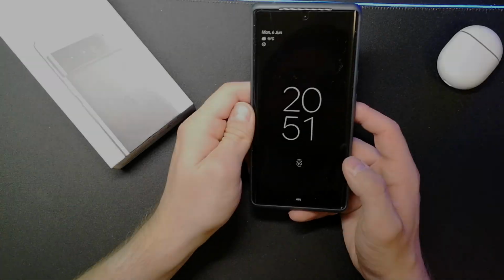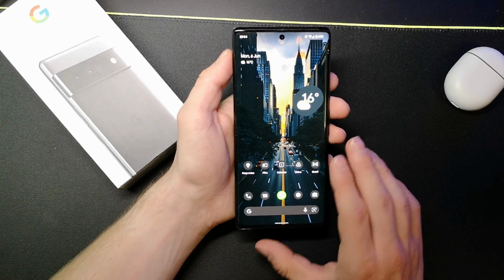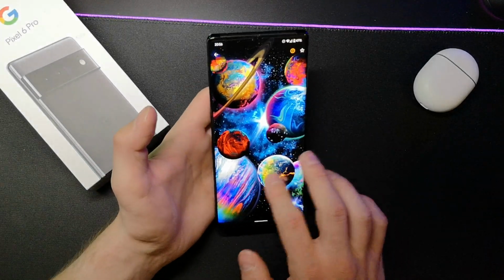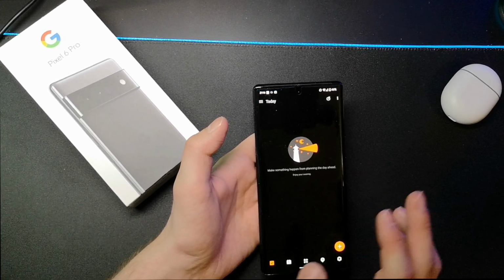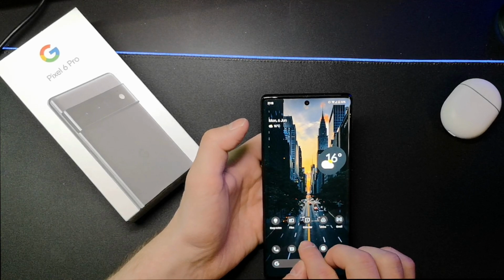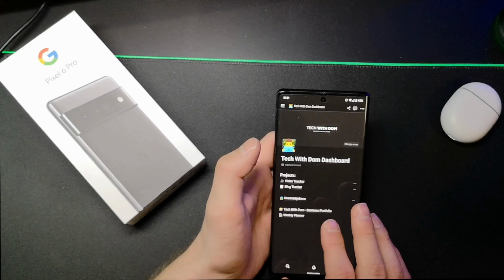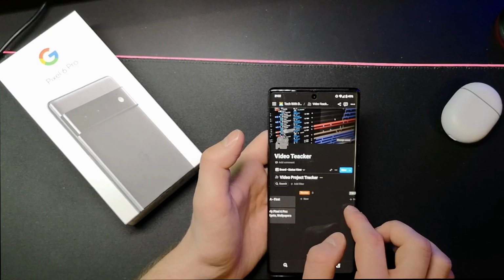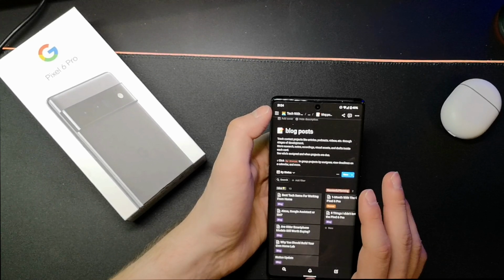What's On My Google Pixel 6 Pro - June 2022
I've been using the Pixel 6 Pro for a while now, inspired by what's in my iPhone videos and the fact that there doesn't seem to be many what's on my Android videos, I decided to make my own What's on my Pixel 6 Pro Video.

Featured in this video:
Wallpaper:
Apps:
- Wallcraft (I couldn't find a way to share the url to my wallpaper)

Some of these apps are also available on IOS so do check out the app store!

Pixel 6 Pro
My Cases:
Official Google Case
Caseology Vault Case

If you have any questions fire them away in the comments!

Like this type of content?

Enjoy my content? Please consider buying me a coffee for as little as £1! 🙂

Credits:
Soundtrack:

Tech With Dom is a participant in the Amazon Services LLC Associates Program, an affiliate advertising program designed to provide a means for sites to earn advertising fees by advertising and linking to Amazon.co.uk.